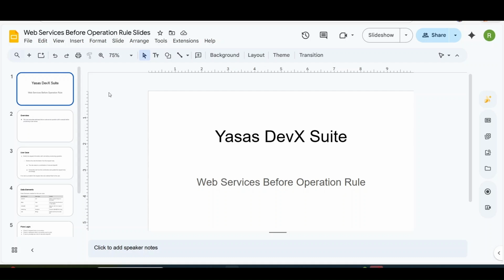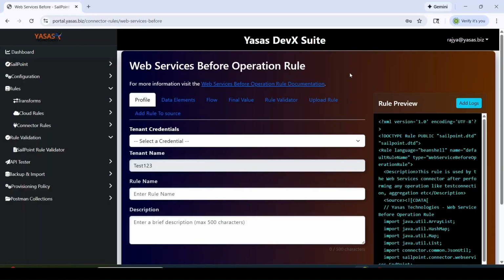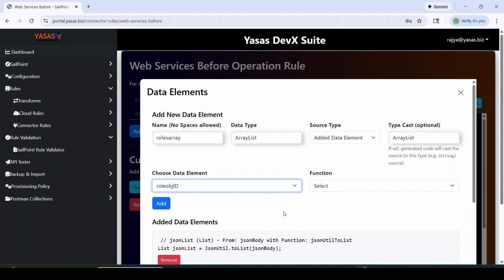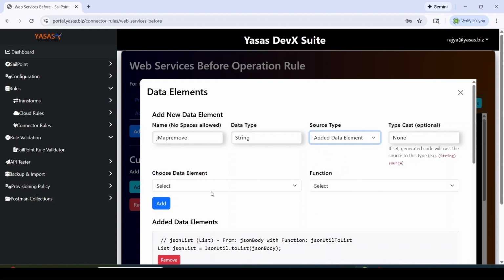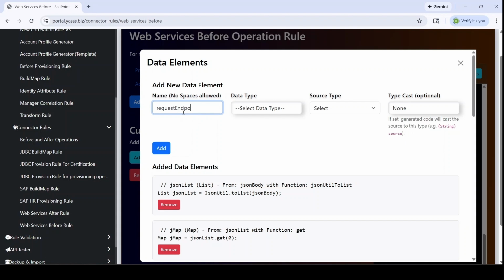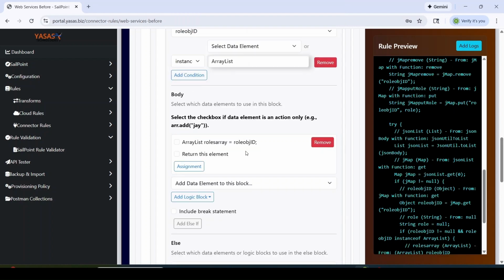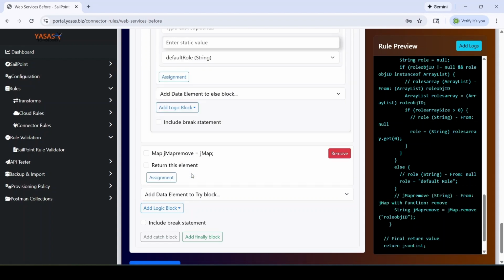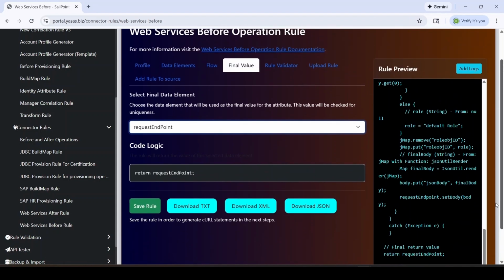Create Web Services Before Operations Rule in Yasas DevX Suite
Web Services Before Operations Rule:
This rule manipulates attributes before a web-service operation call for example before provisioning a user access.

Instructors:
Ranga Vinjamuri.
RajyaLakshmi Tupuri
Ketaki Mujumdar
Sricharan KT